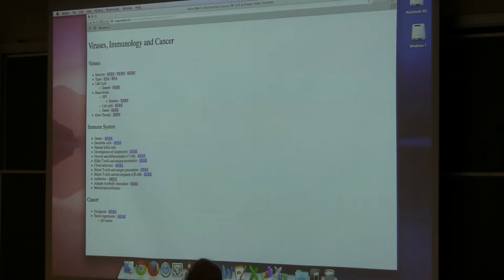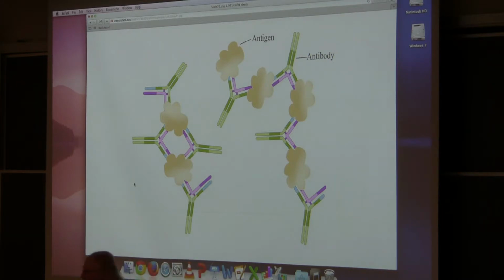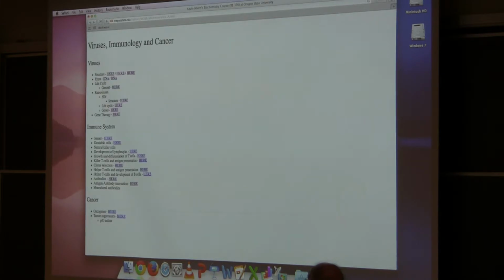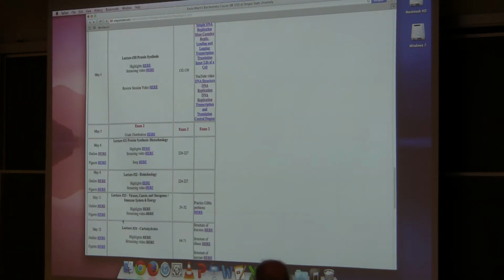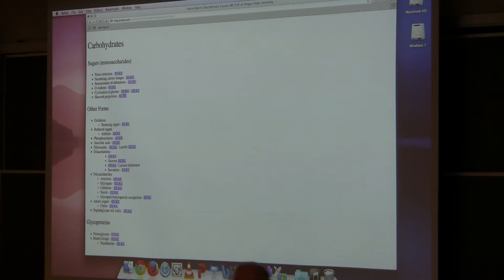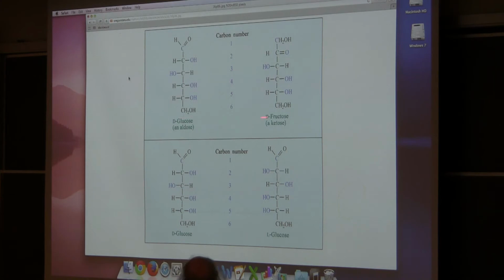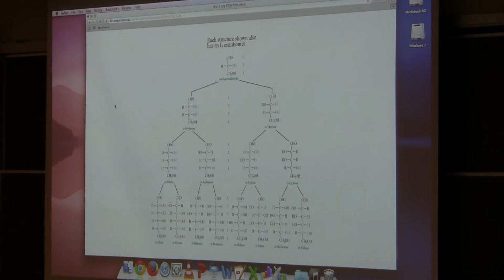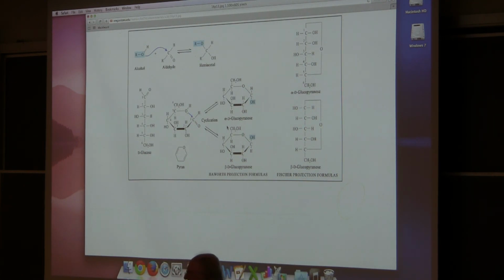Ahern's BB 350 at OSU - 24. Carbohydrates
2. Kevin's lectures with The Great Courses
3.  Kevin's Lecturio videos for medical students
7.  Kevin's Free Biochemistry books
8.  Kevin's Pre-med Audio course on Listenable

1. Gene therapy aims to replace defective genes with functional copies. Partially disabled retroviruses are sometimes employed to accomplish this.

2. Since retroviruses have a life cycle that includes a DNA stage and this DNA gets integrated into the genome of the host organism, they are potentially useful for carrying genes into the genome to correct genetic defects.They suffer from the disadvantage that it is difficult to target exactly where in the genome that their DNA integrates.

3. The immune system relies on proteinc called antibodies that recognize and bind to specific structures as found in proteins, nucleic acids, or carbohydrates. An antibody has a Y shape containing four polypeptide chains - two longer ones called Heavy chains and two shorter ones called Light chains. Each of these chains has a constant region and a variable region. The variable region is the part that binds to the target. The target is called an antigen and the specific part of the antigen where the anibody binds is called the epitope.

4. Oncogenes are genes that cause cancer. They arise from normal cellular genes called proto-oncogenes by mutation. The proto-oncogenes generally have very important roles in helping to control cellular decisions regarding whether or not to divide.

5. For some oncogenes, mutation of a single base may disrupt cellular controls for division and convert a cell from normal division to uncontrolled division.

Highlights Carbohydrates

1. Glucose and fructose are common carbohydrates (sugars) and differ only that glucose is an aldehyde, whereas fructose is a ketone. Both have six carbons and you should know their structures (linear and circular forms - see below).

2. The letters 'ose' at the end of a name designate a sugar. An aldose is a sugar, like glucose, that is an aldehyde. A ketose is a sugar like fructose that is a ketone. A hexose has six carbons, a pentose has five carbons, a tetrose has four carbons, and a triose has three carbons.

3. The L form of a sugar (like L-glucose) differs from the D form of a sugar of the same name (like D-glucose) in that the two are mirror images of each other. Sugars that are mirror images of each other are called enantiomers. Sugar molecules that have the same number of carbons, and have different stereoisomeric configurations but that are NOT mirror images of each other are called diastereomers. Sugars that differ only in the configuration of one hydroxyl group on a single carbon are called epimers.

4. Sugars can form a ring structure due to the fact that carbons 1 and 5 (or 2 and 5) are located in close promity to each other and the alcohol on carbon 5 can react with the aldehyde on carbon one or the ketone on carbon two to form a hemiacetal or hemiketal respectively. The resulting ring structure is called a Haworth projection. The linear form, as written, is called a Fischer projection.

5. Sugars, like glucose, that form six membered rings are called pyranoses, whereas sugars, like fructose and ribose, that form five membered rings are called furanoses.

6. Formation of a ring creates a new asymmtric carbon (called the anomeric carbon) on the carbon where the aldehyde or ketone originally was (carbon 1 or 2). The hydroxyl on this carbon can exist in a Haworth projection pointing upwards (beta) or downwards (alpha). Please note that linear forms of these sugars DO NOT have anomeric carbons, since the cyclization is what creates the asymmetry.